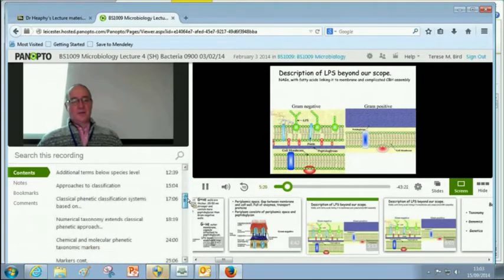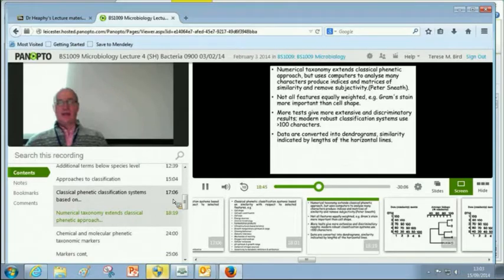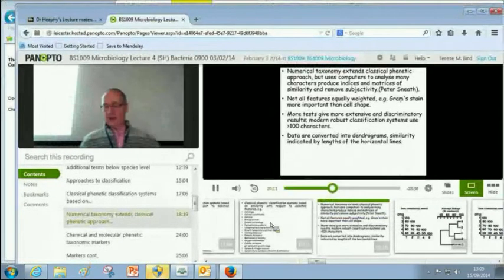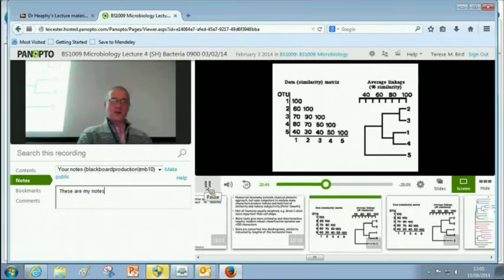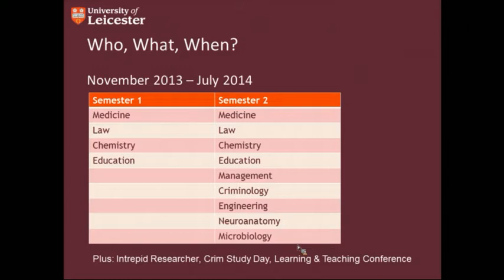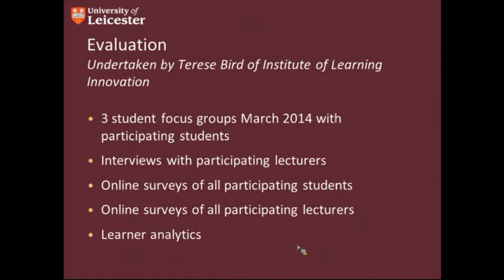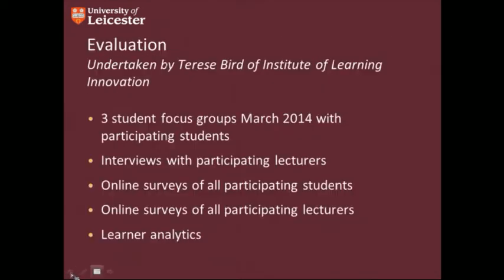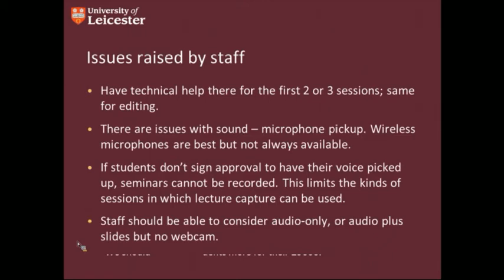Lecture Capture at University of Leicester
This presentation was part of the Learning and Teaching Focus Week at University of Leicester, 15 September 2014.